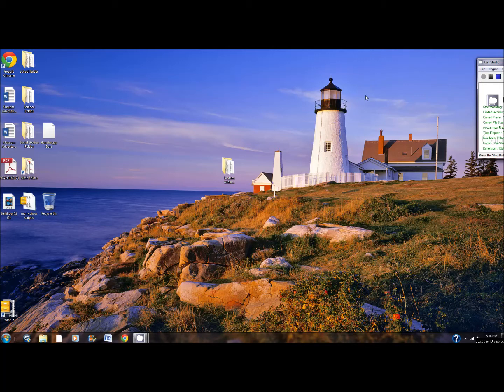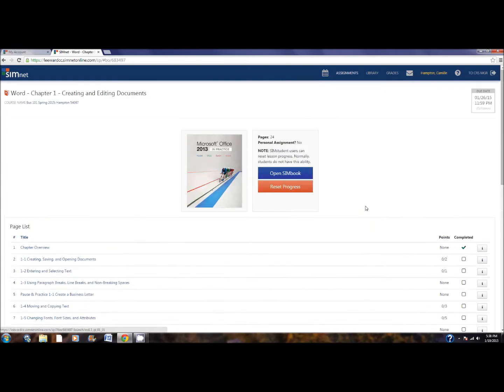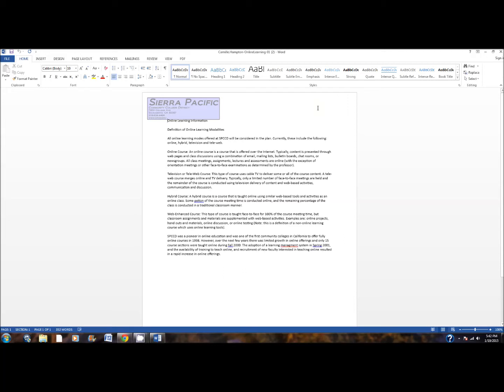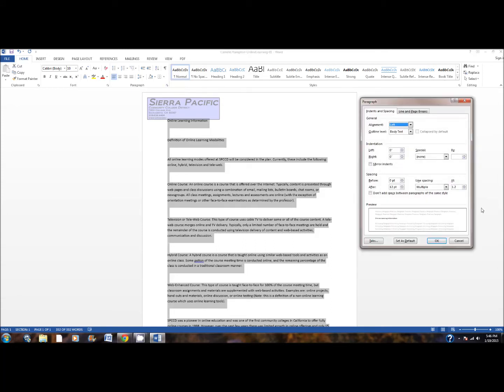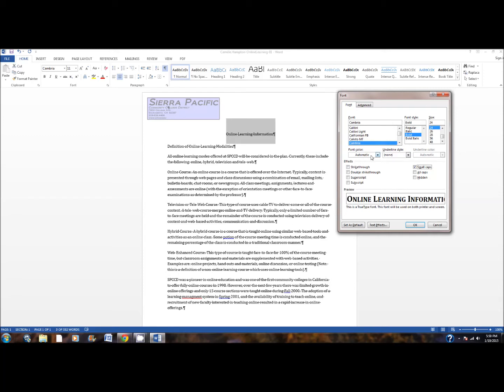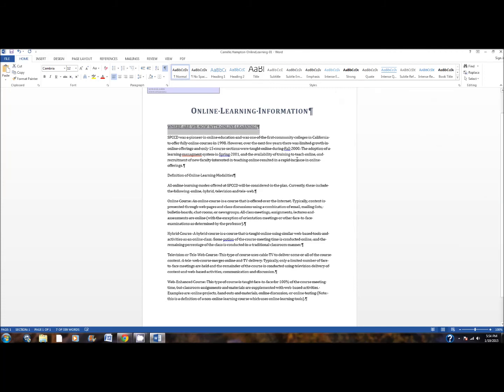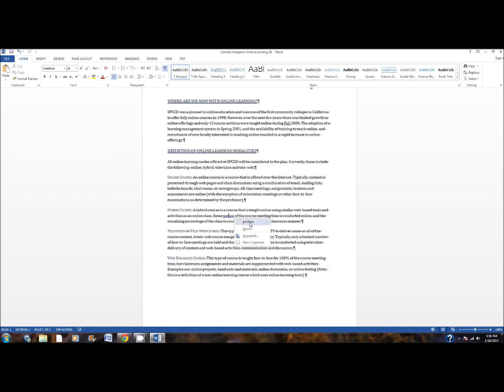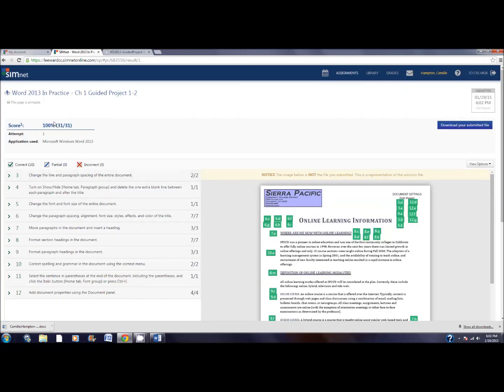Word Guided Project 1-2